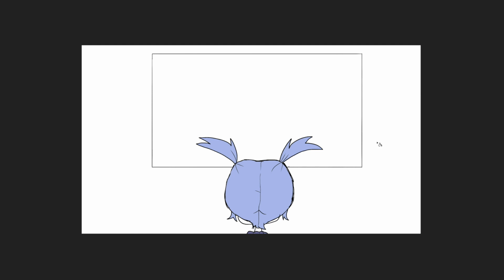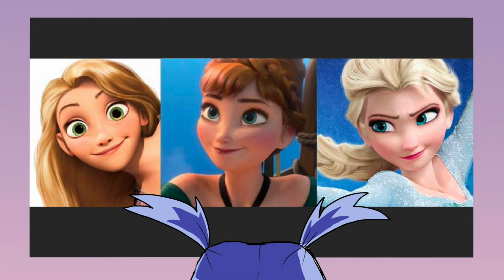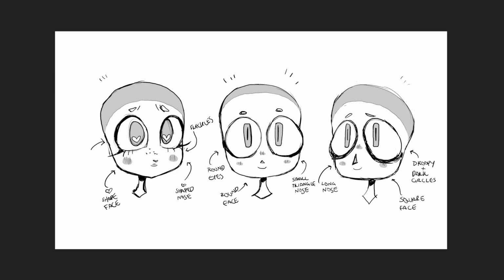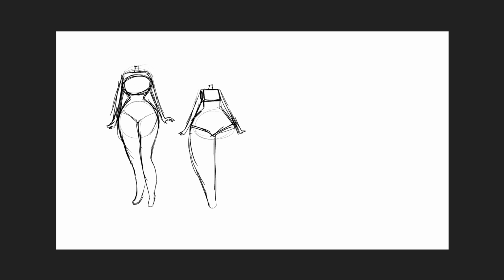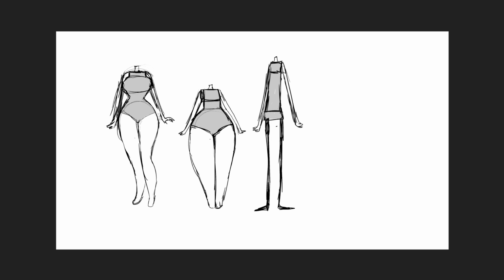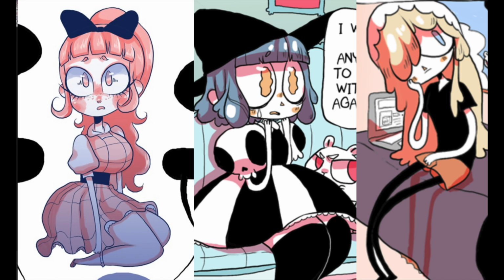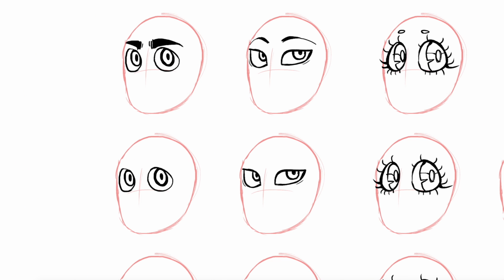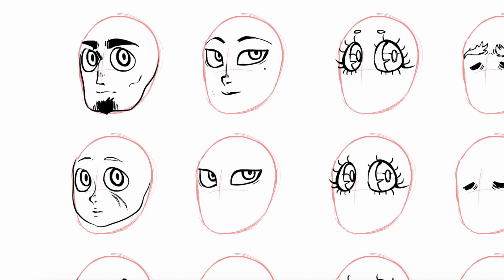IS SAME FACE SYNDROME RUINING YOUR CHARACTERS? [Why it Happens + How it's Avoided]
Why do new artists get slammed for same face syndrome? And why does Disney have it?

Oh! And here's my NEW STORE!